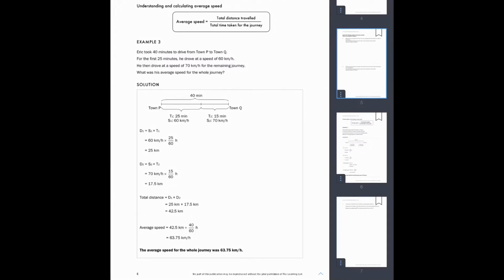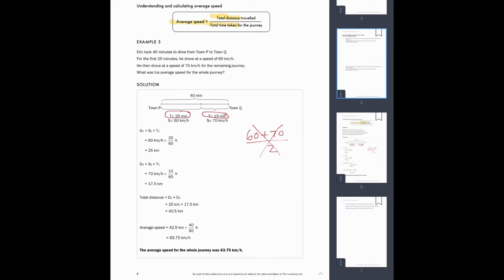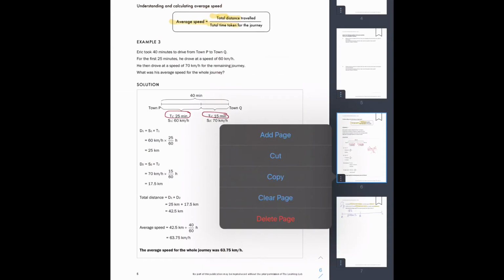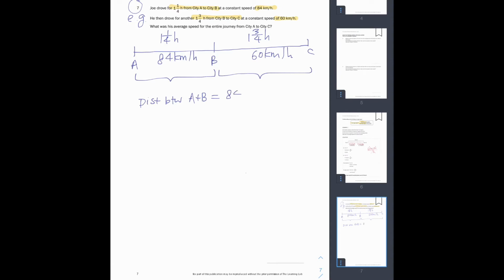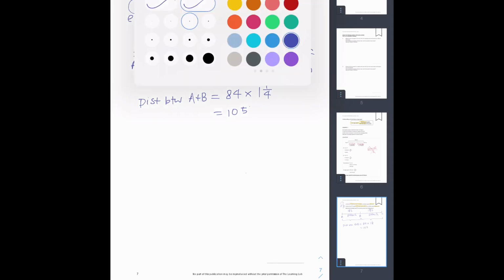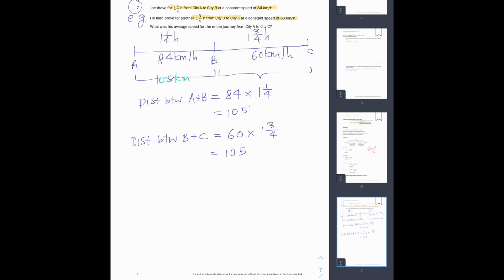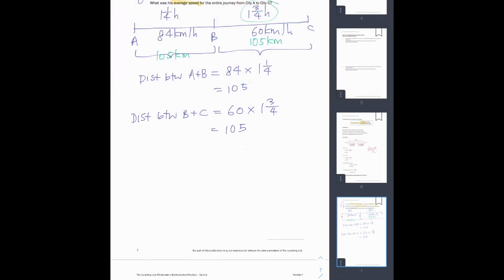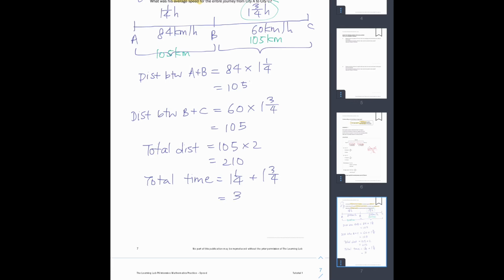T2W4 MP6 Speed Tut 1 Q7